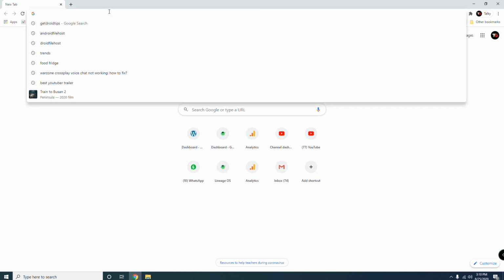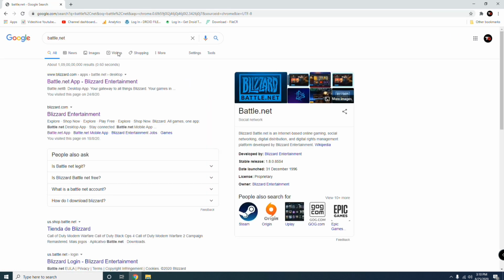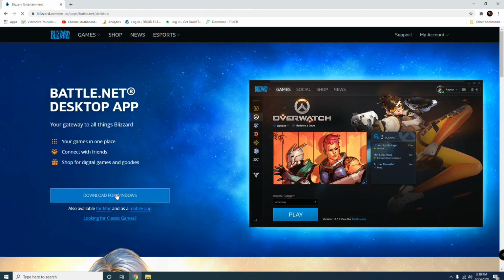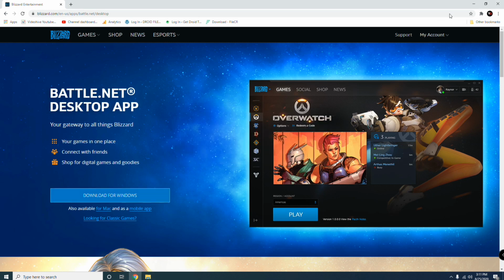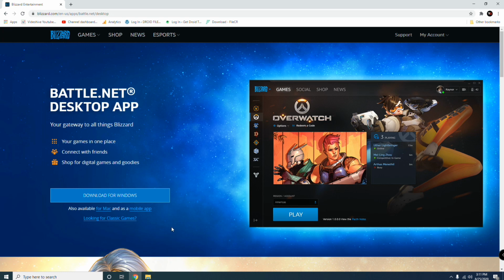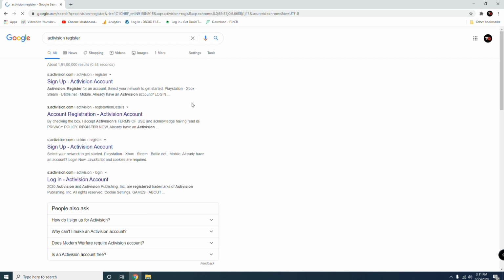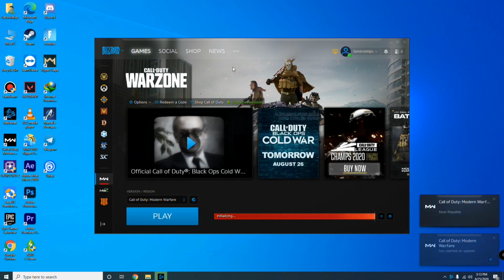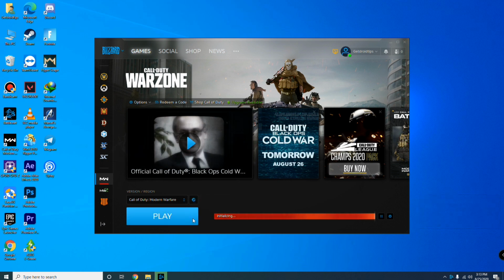How to Fix Register Error - Call Of Duty Warzone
This tutorial is all about how to fix Call Of Duty Warzone registration error occurs when playing the game.

1. Camera
2. Pro Camera
3. Memory Card
4. Laptop
5. Tripod
6. Microphone
7. Softbox
8. Phone Holder
9. GorillaPod
10. Drone
11. Action Camera
12. Laptop (Mac)